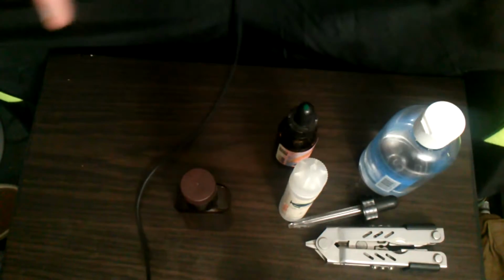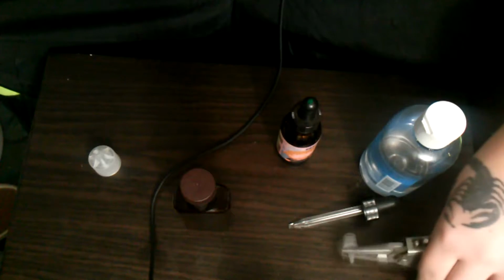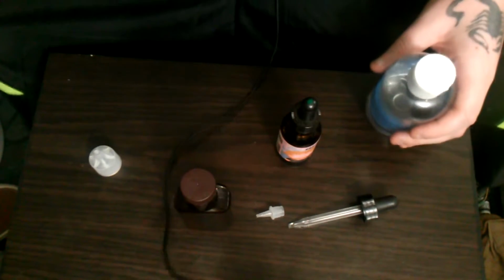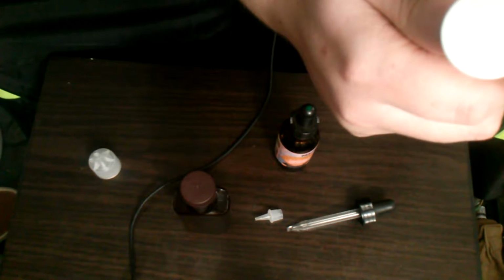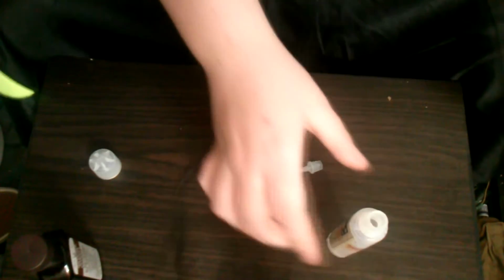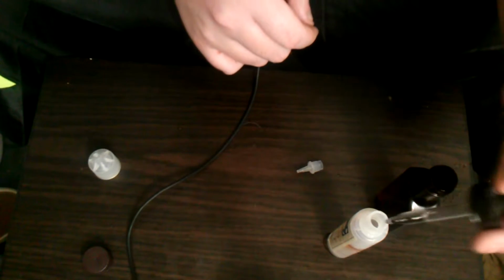How to cut down nicotine in ejuice.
The reason i cut out the sign out part is because i said DementedCaliber.